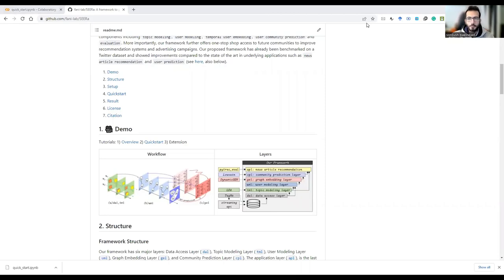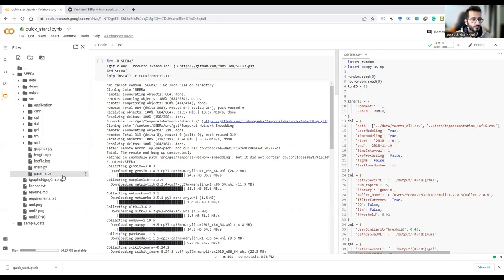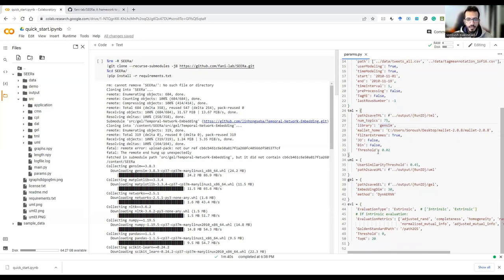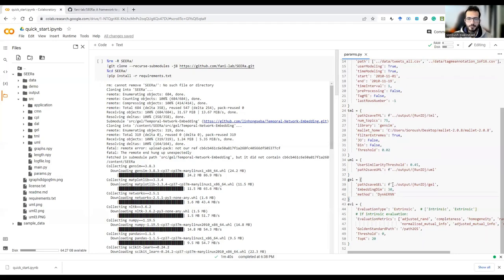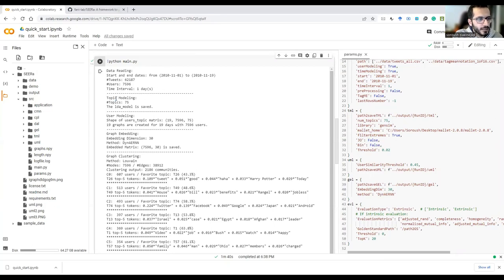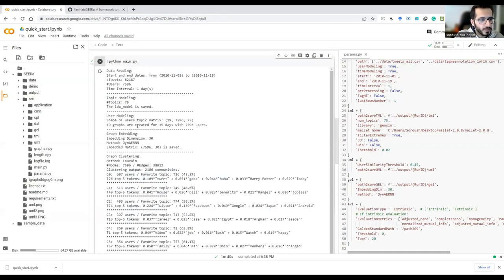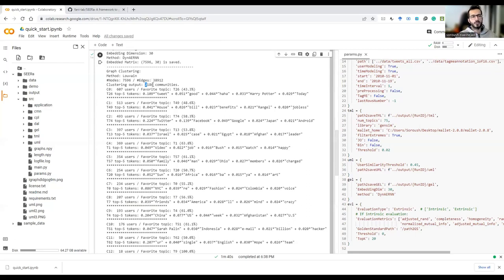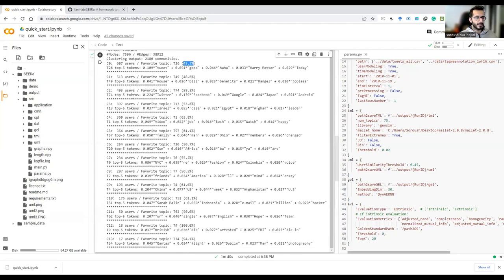SEERa: A Python-based Framework for Future Community Prediction | Quickstart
In this video, we will explain a quickstart for SEERa.

Online user communities exhibit distinct temporal dynamics in response to popular topics or breaking events. We propose SEERA, an open-source end-to-end framework, to identify future user communities in a text streaming social network. SEERA models inter-user topical affinities at each time interval via streams of temporal graphs and learns temporal vector representations for users. This all takes place while users' topics of interest and hence their inter-user topical affinities are changing over time. \texttt{SEERA} predicts yet-to-be-seen user communities based on the final positions of users' vectors in the latent space. Notably, our framework serves as a one-stop-shop to future user communities for Social Information Retrieval and Social Recommendation systems. Empirical results on a Twitter dataset show the convenience of SEERA in building an effective news article recommender system.